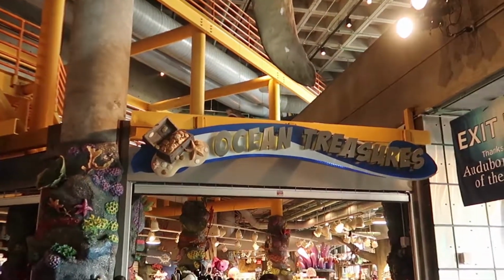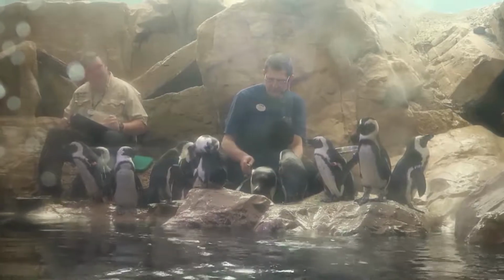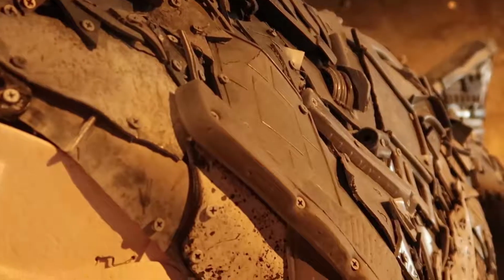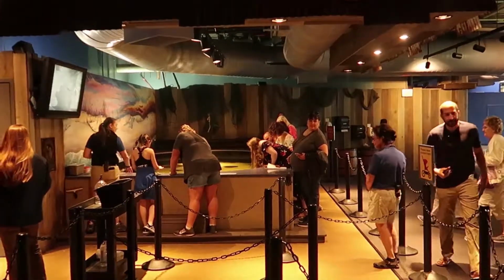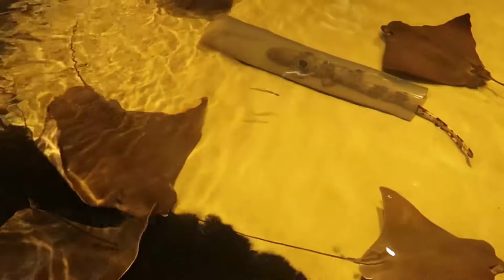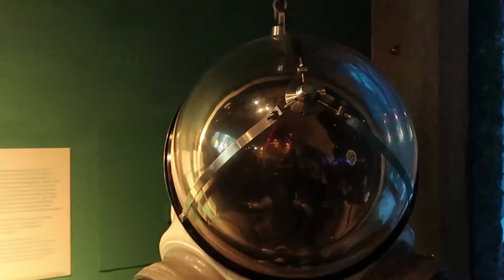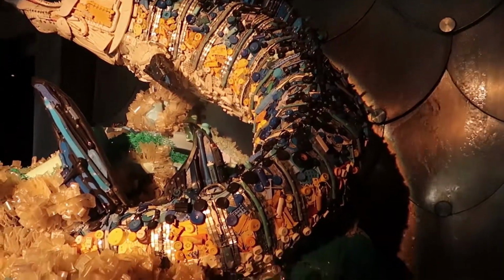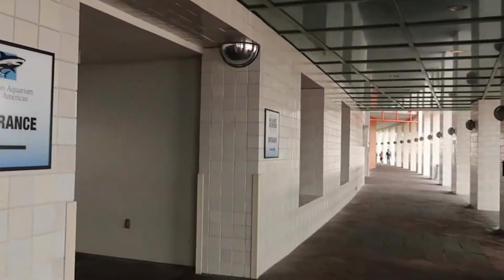Audubon Aquarium of the Americas New Orleans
Join us as we visit the Audubon Aquarium of the Americas in New Orleans, Louisiana.

Chirping Birds
Titus